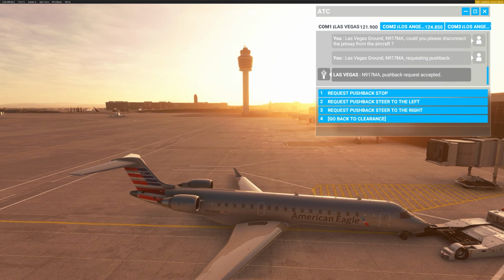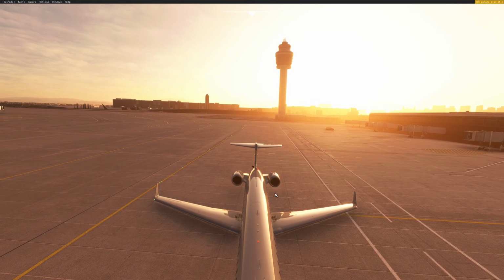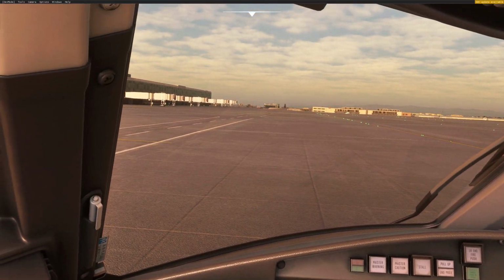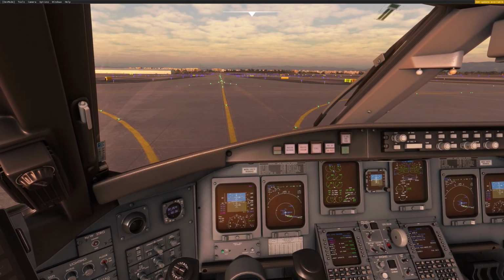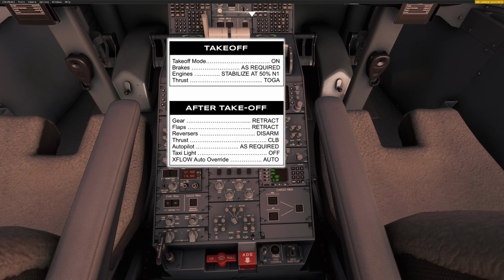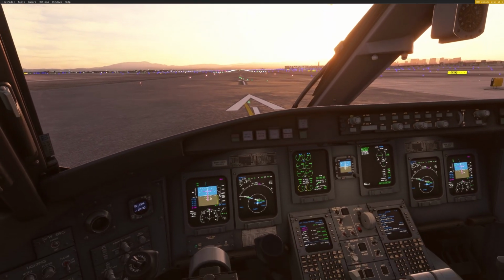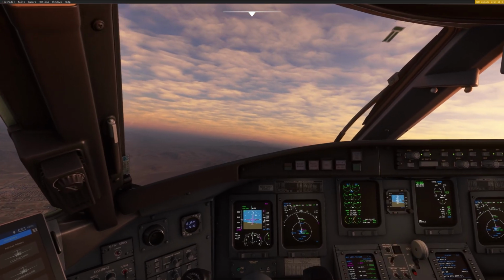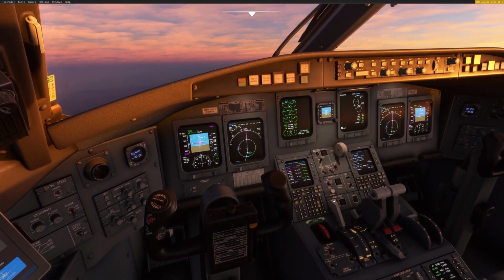Flying the CRJ 700 on MSFS (VATSIM) Part Two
Join me as I take the Aerosoft CRJ 700 from Las Vegas International to San Diego International Airport. The flight is conducted using Simbrief for a flight plan and flown on the VATSIM ATC network. This is part two of a three part series.

Add ons in this video:
- Aerosoft CRJ 700
- VATSIM
- LatinVFR San Diego scenery
- FlightEvents (transmits Flight Sim data to ForeFlight)
- ForeFlight (Real world charts/flight supplement)
- TrackIR for head tracking.

Equipment:

Thrustmaster T.16000m + TWCS throttle for peripherals.
Ryzen 5900X
RTX 3080